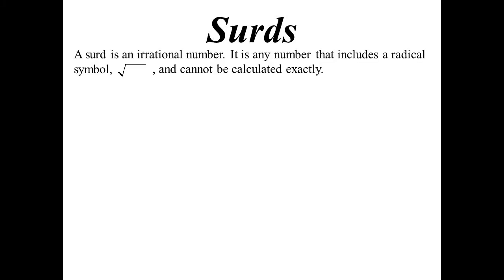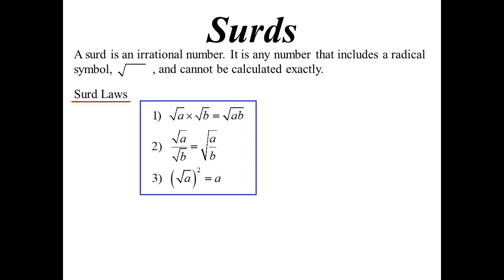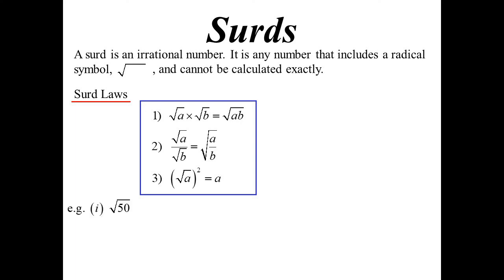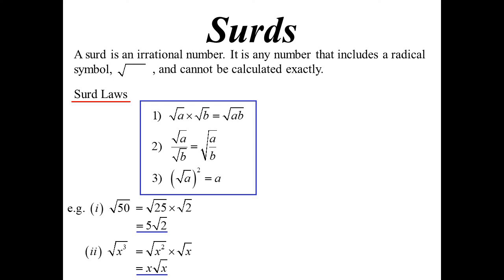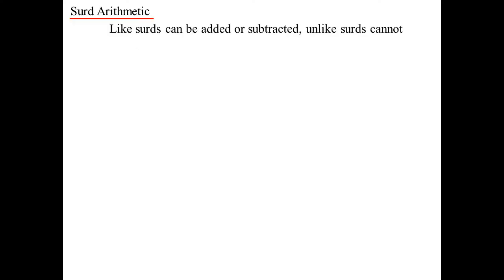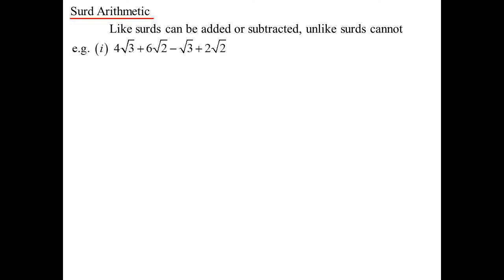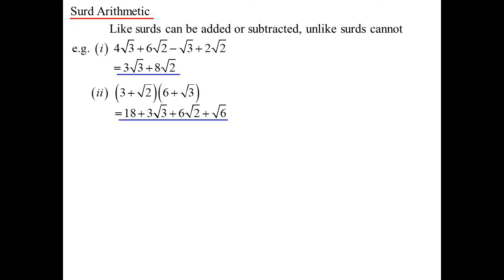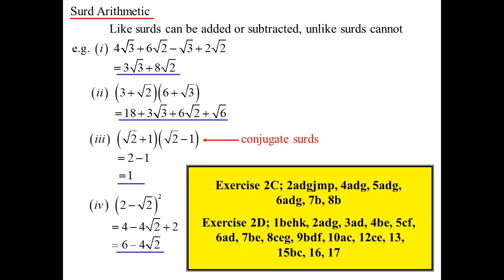11X1 T02 03 surds 2020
Surds and the laws we use to perform surd arithmetics